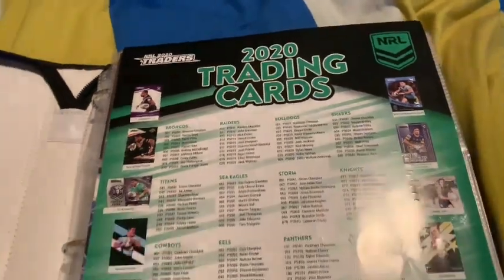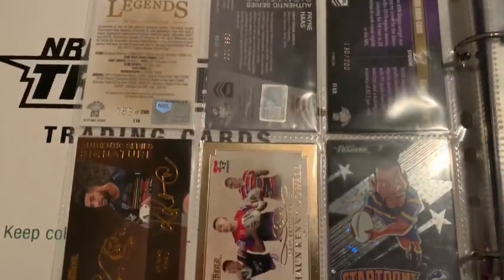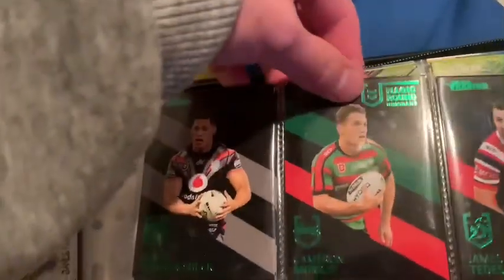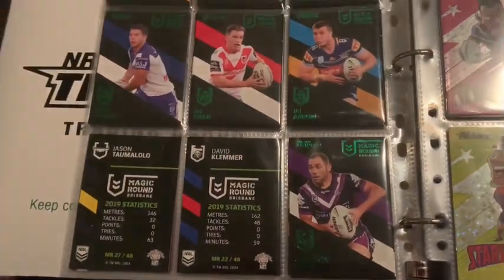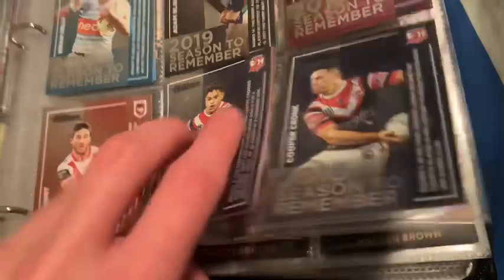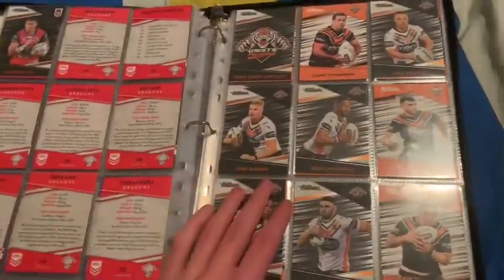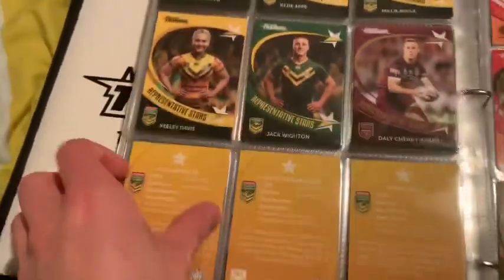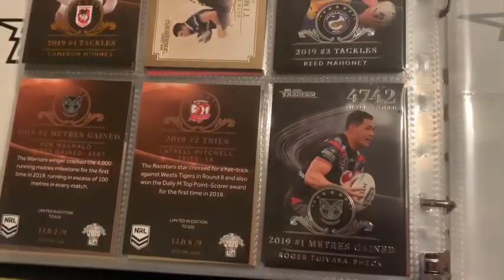NRL 2020 TRADERS FULL COLLECTION!